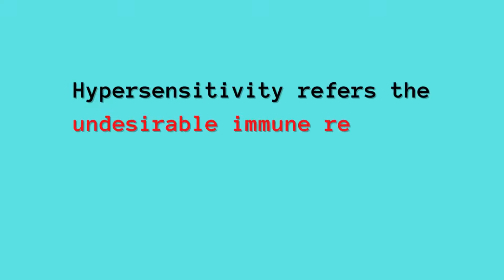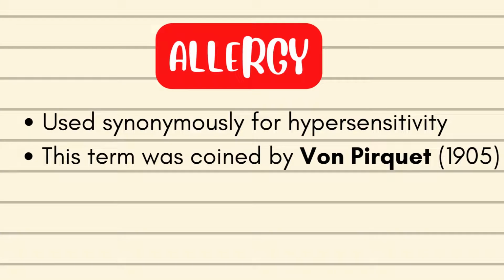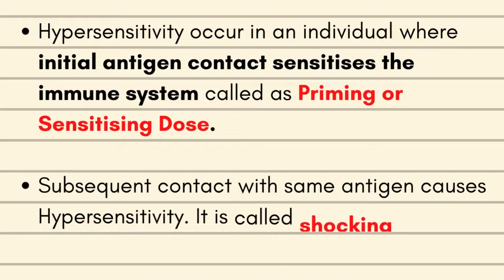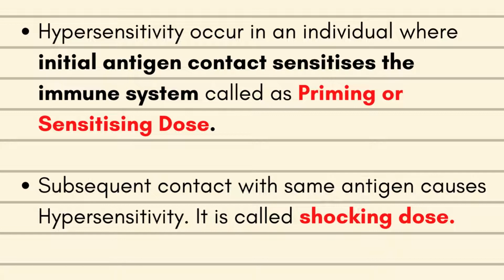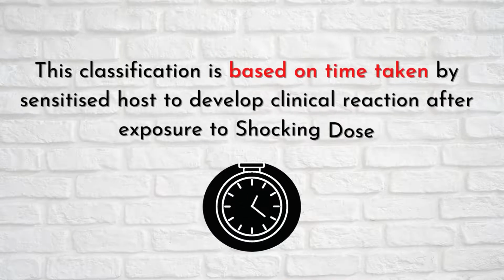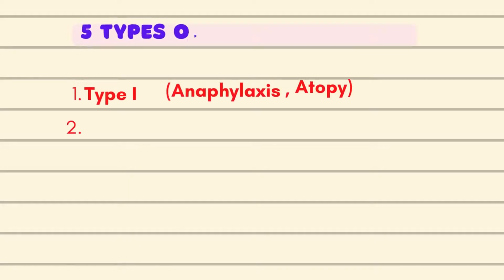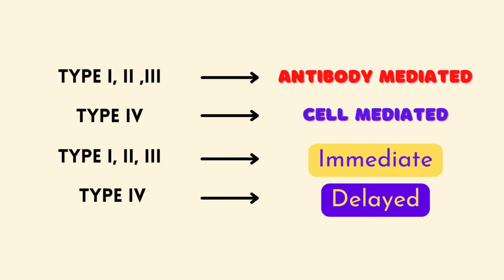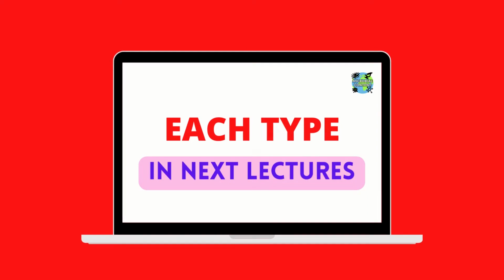HYPERSENSITIVITY | INTRODUCTION | CLASSIFICATION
GIVE YOUR SUGGESTIONS IN THE COMMENT BOX

Edited by AADESH DESHMUKH